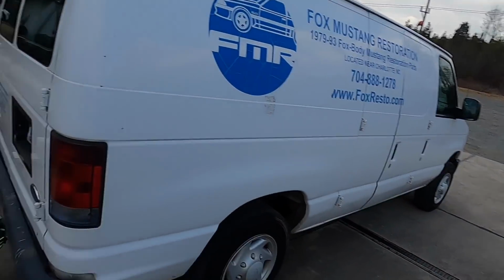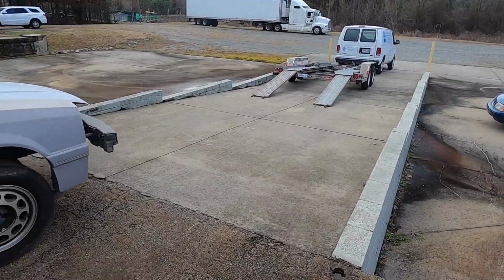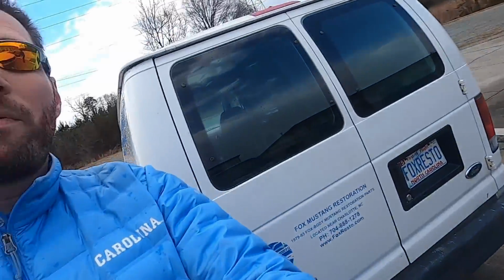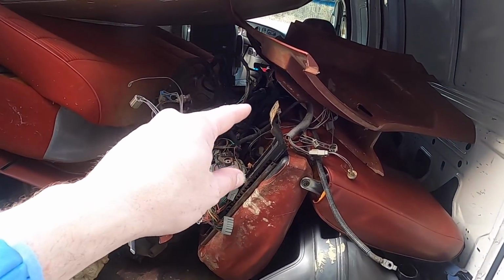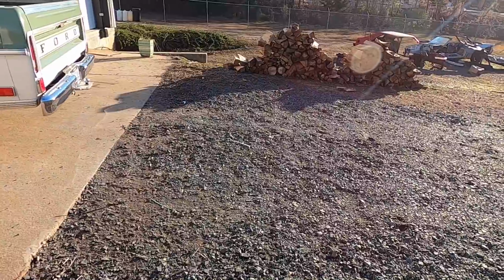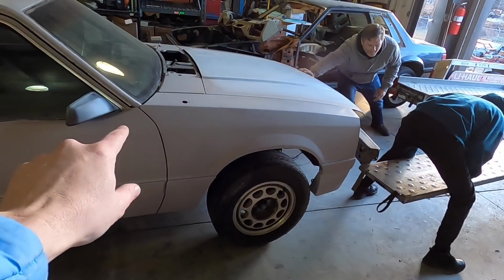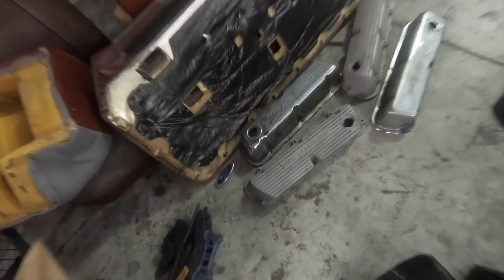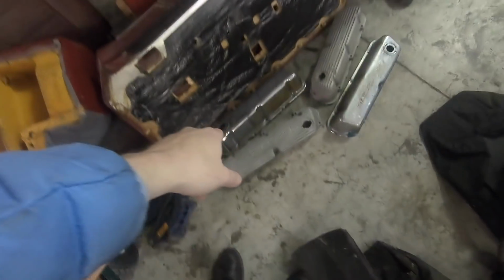BOUGHT ANOTHER ONE! // NEW FOXBODY NOTCH PROJECT FOR THE CHANNEL.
Matt from Fox Mustang Restoration picks up a new FoxBody project for the channel.  We cover what it is exactly and his plans for it.

-Anything you buy from Amazon with this link helps at no extra cost to you